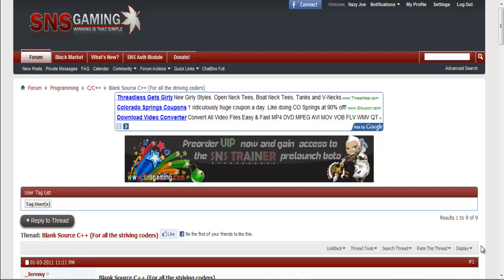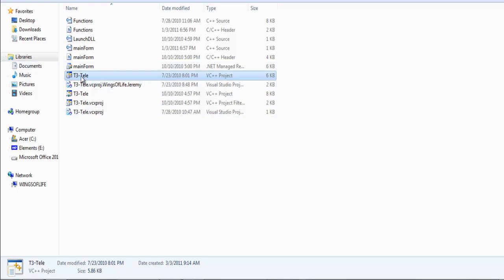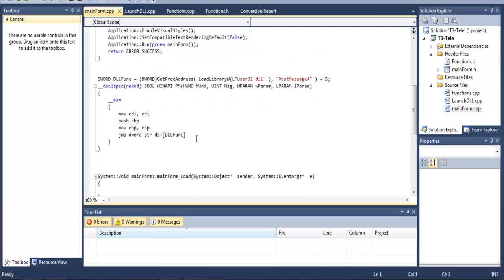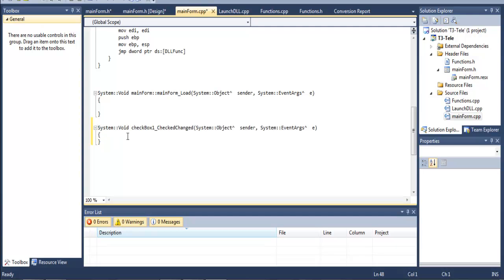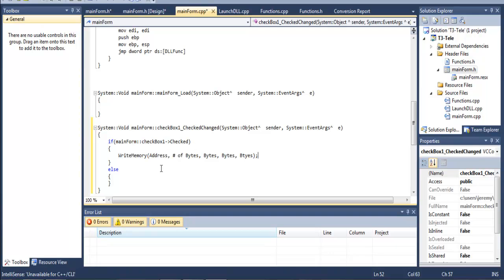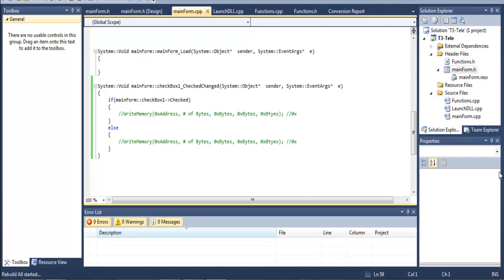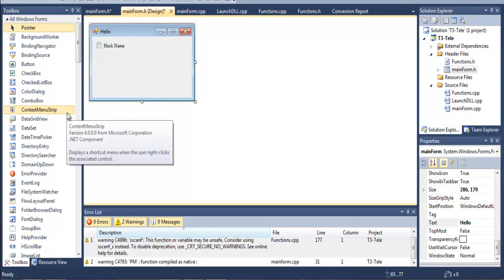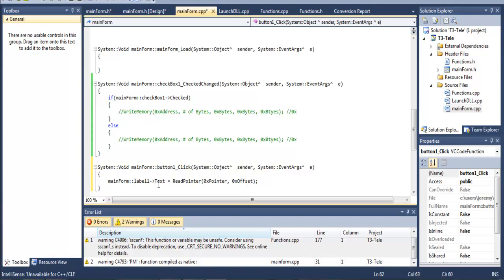Using a Source - SNSGaming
How to make a trainer with a source,